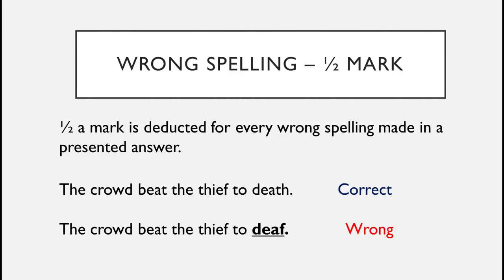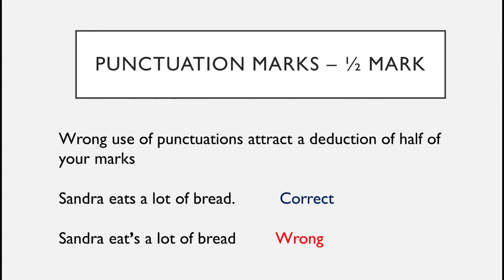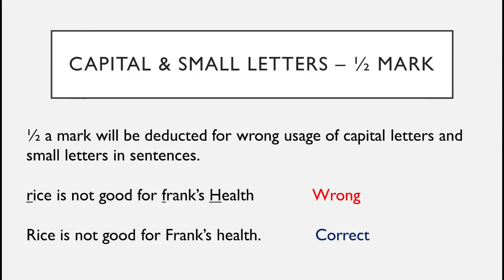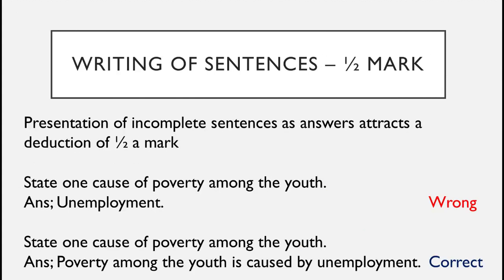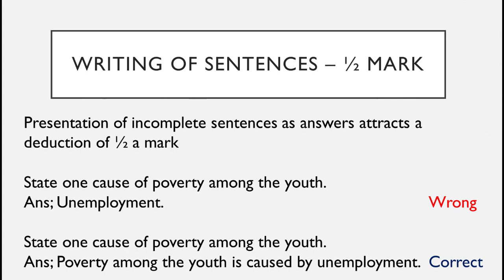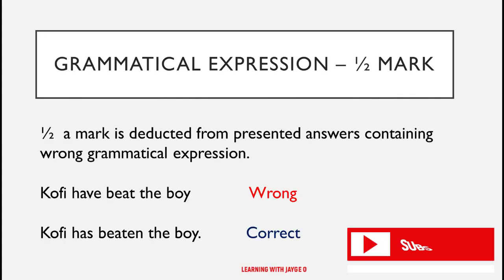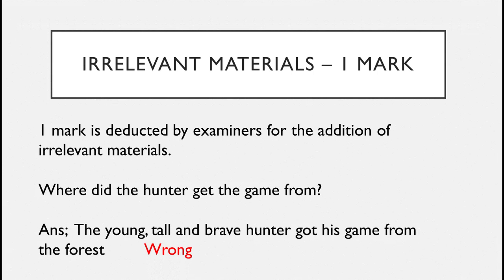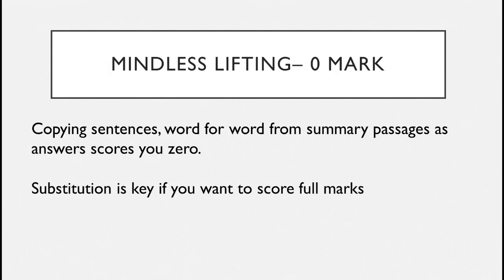How to Answer Summary Questions correctly | Waec marking scheme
How to Answer Summary Questions correctly